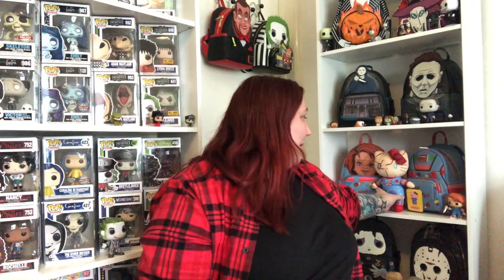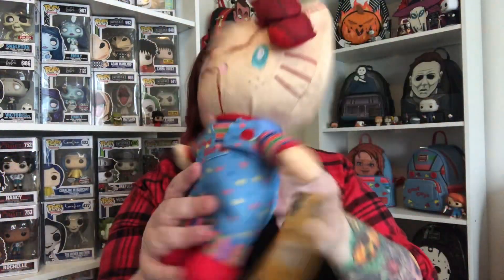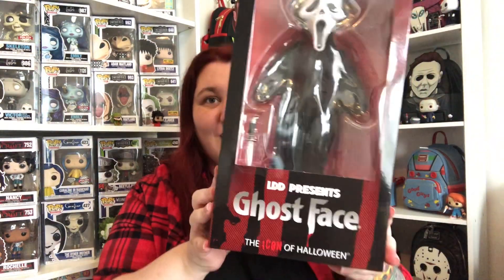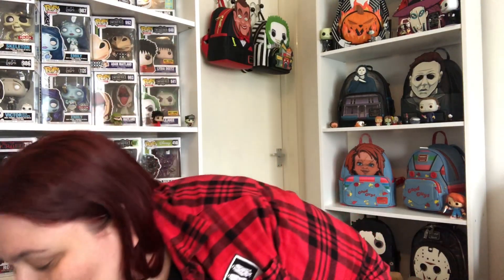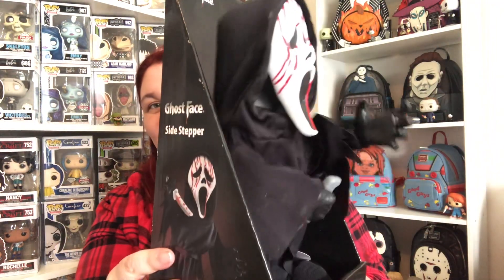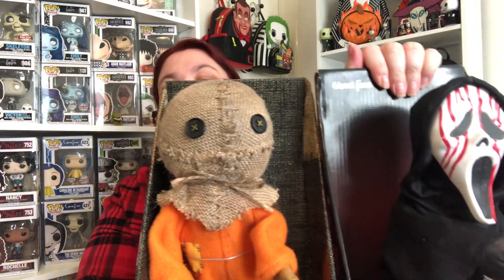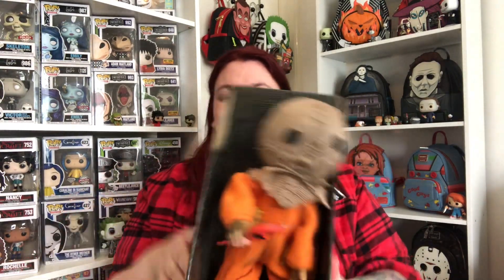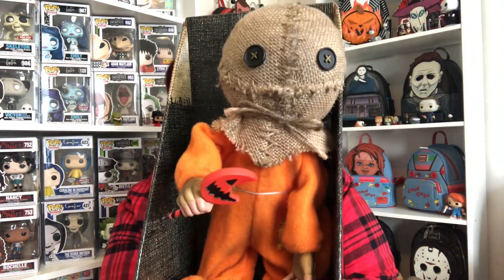Horror Haul - Spirit Halloween Side Steppers Ghostface and Sam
What’s your favourite item out of this?